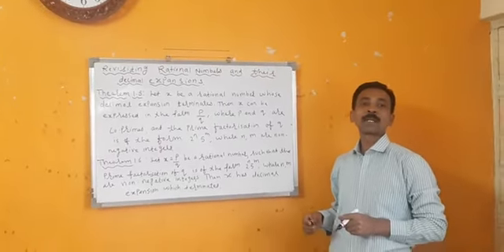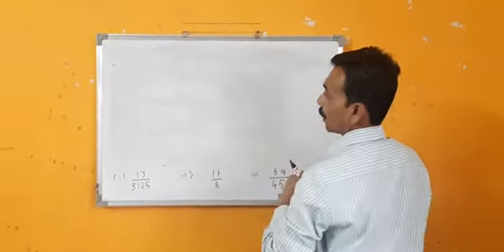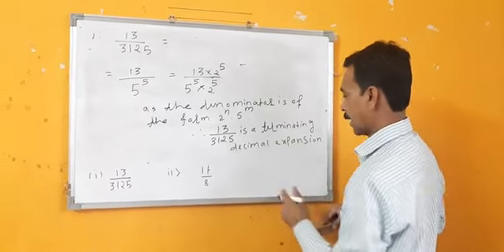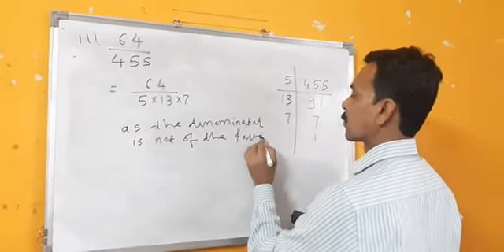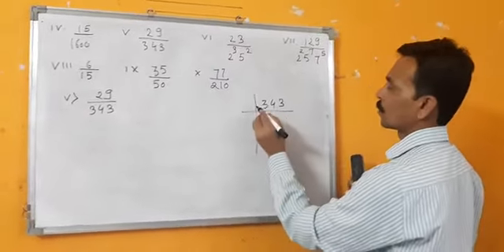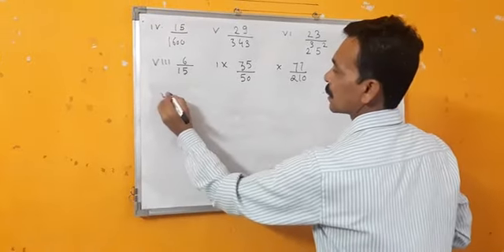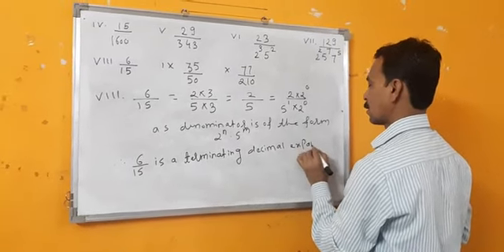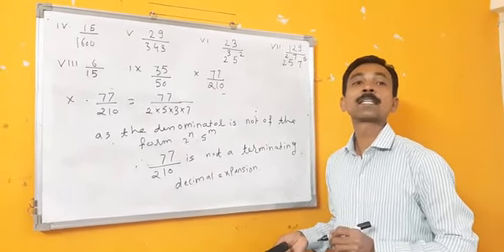DAY 8. REAL NUMBERS.